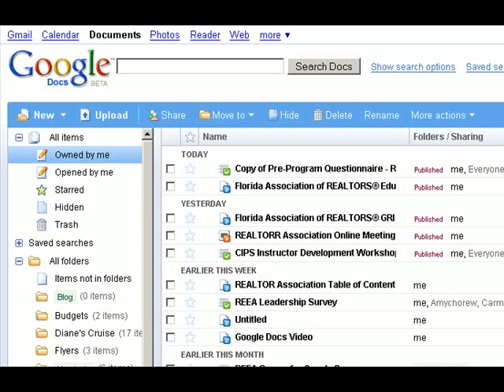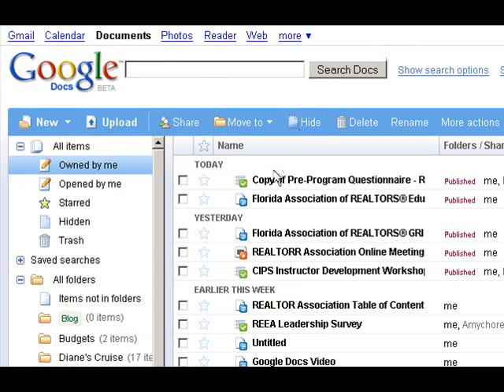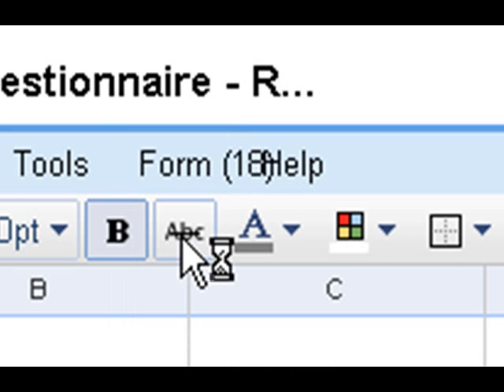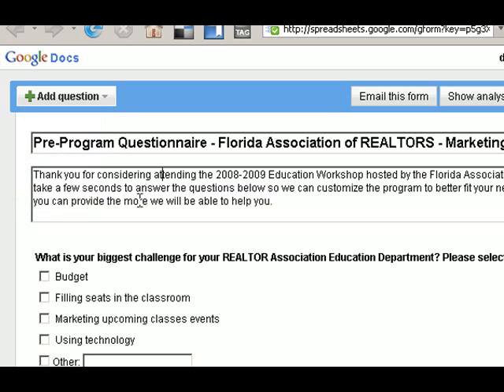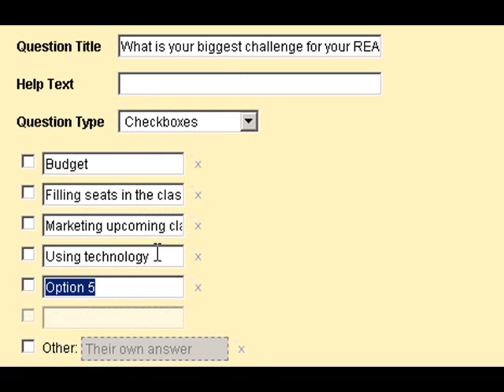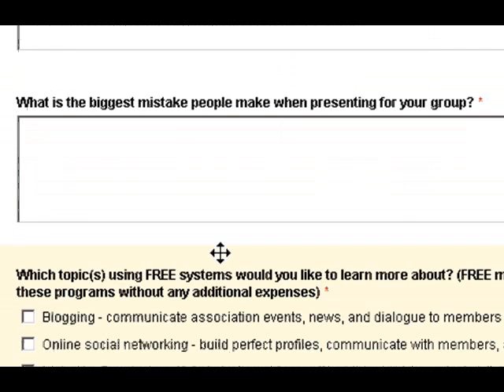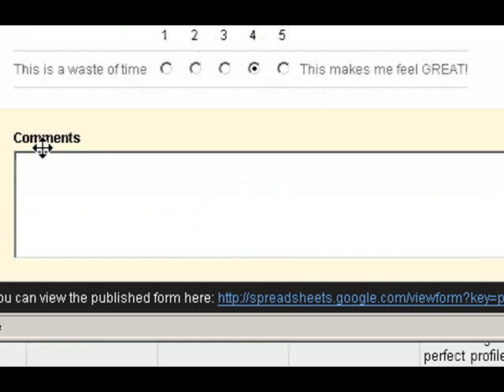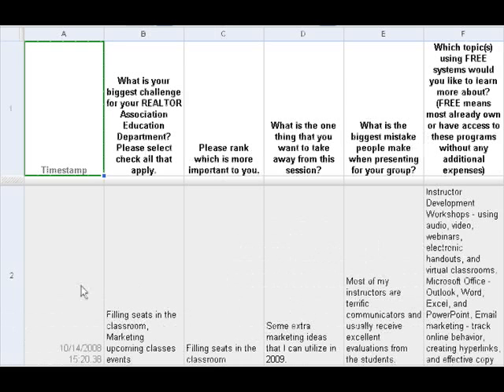Creating Forms - Surveys in Google Docs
If you want to create forms or surveys then you should consider using Google Docs. This video gives you all the tools you need to create your own forms and surveys in Google Docs